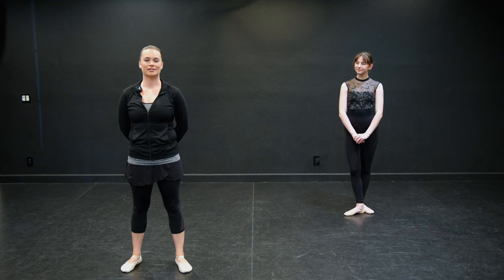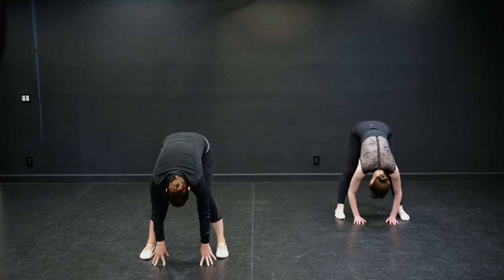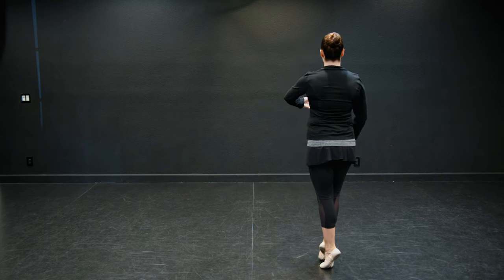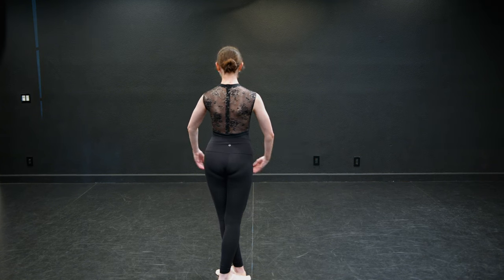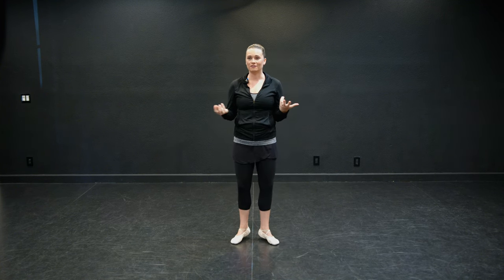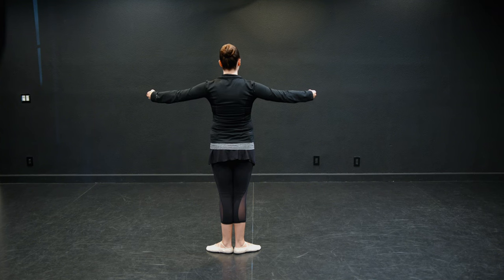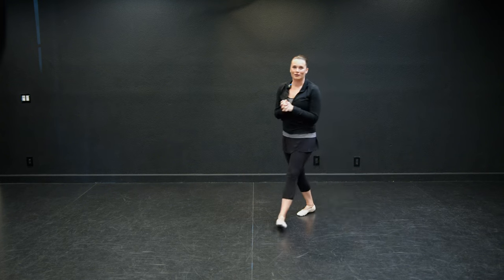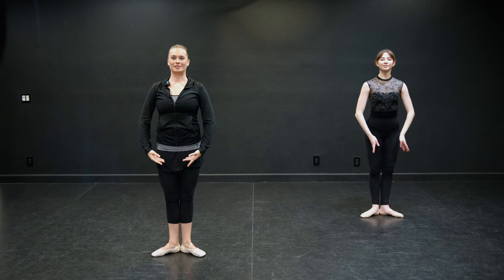Beginner Ballet Class (Simple Ballet Exercises)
Join Ms. Rachel and Elise for a beginner ballet class that includes a warm up, tendu, adagio, and pirouette (turns).

Welcome to Ti & Me TV! This channel is full of dance tutorials, classes, choreography, entertainment, and more.